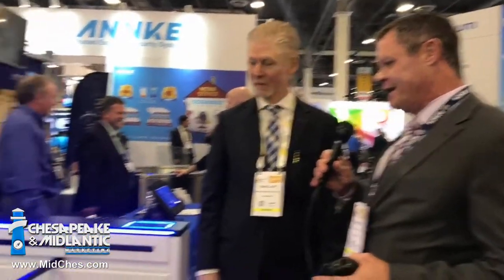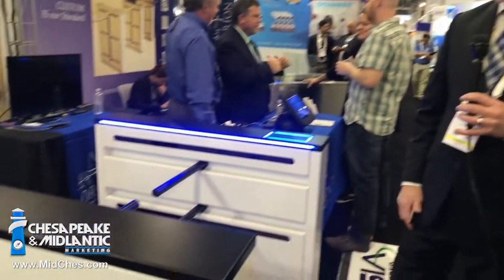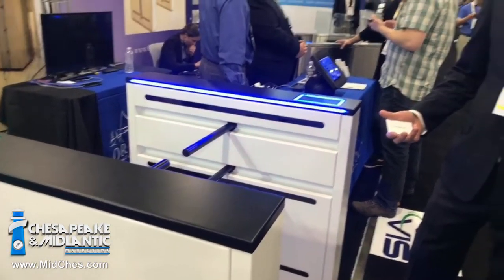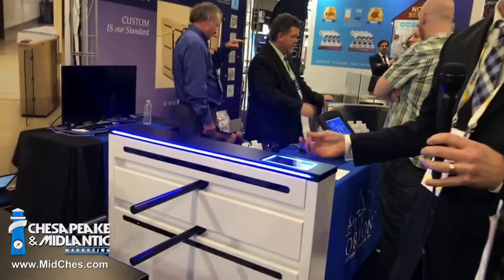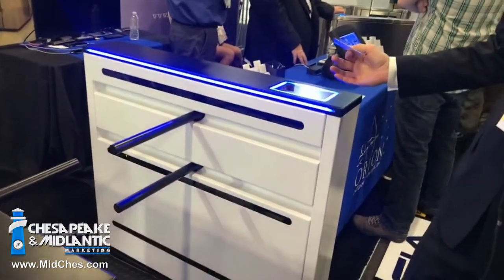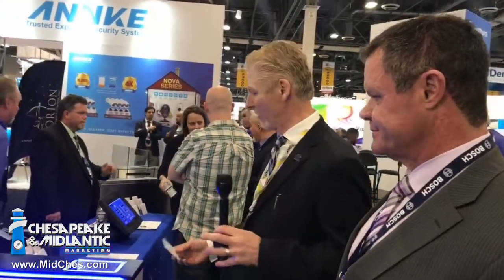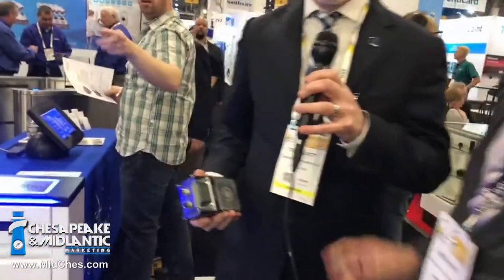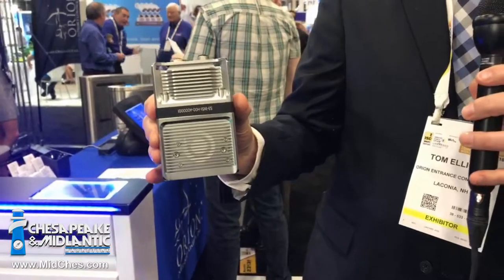Orion Entrance Control: New Entrance Control Solutions at ISC West 2018